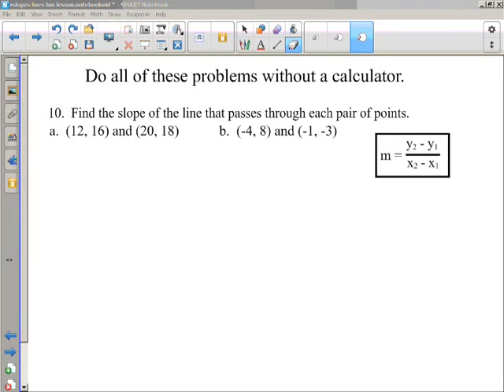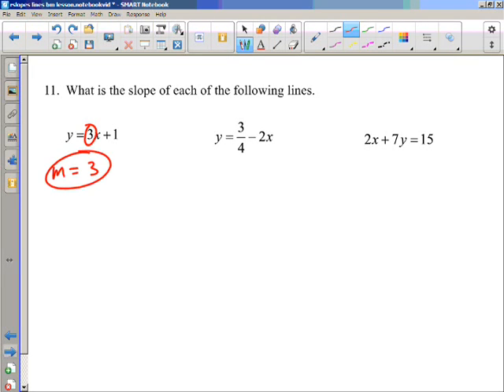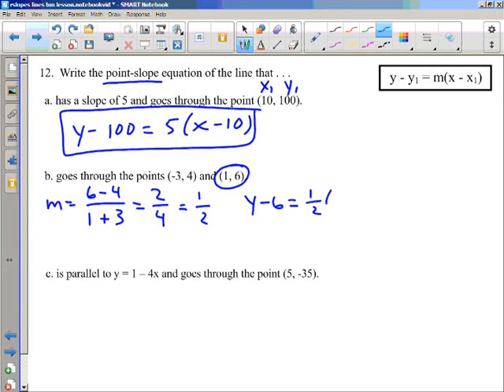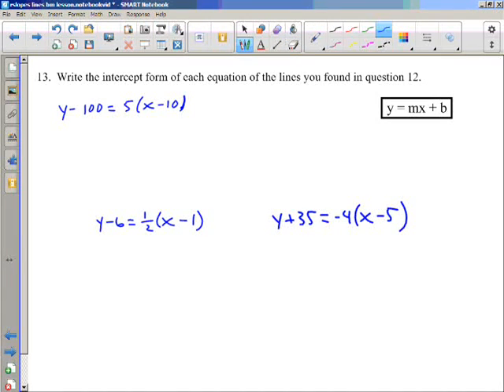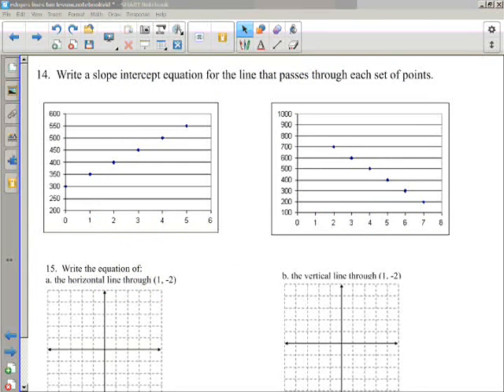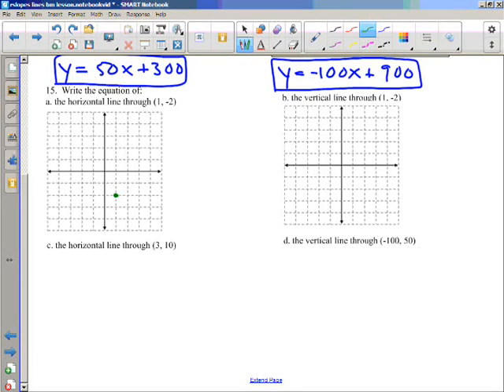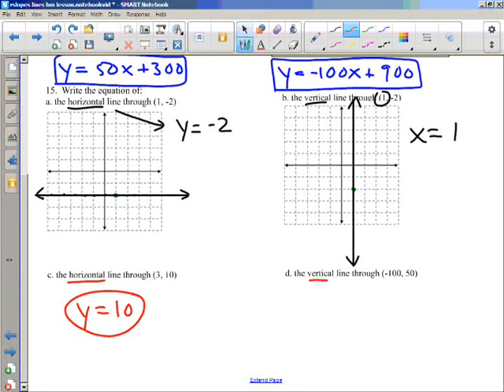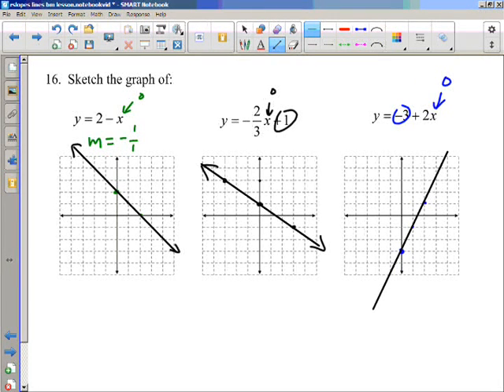LS bm rev back